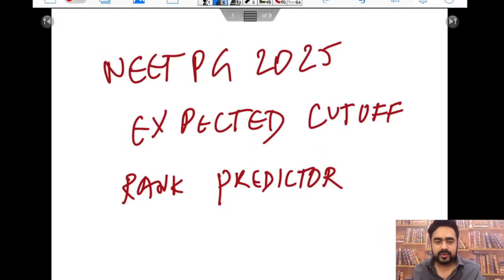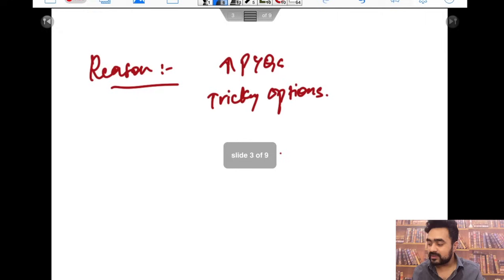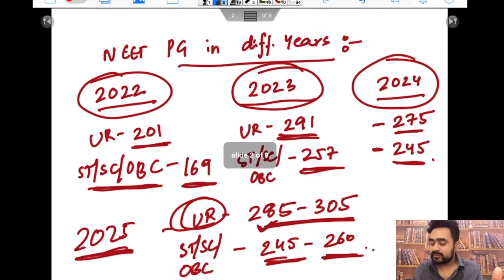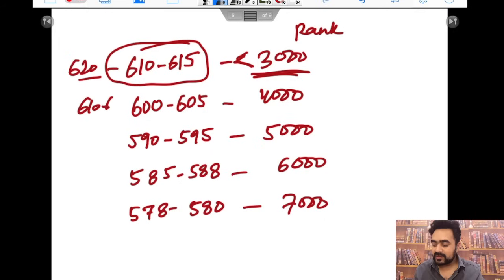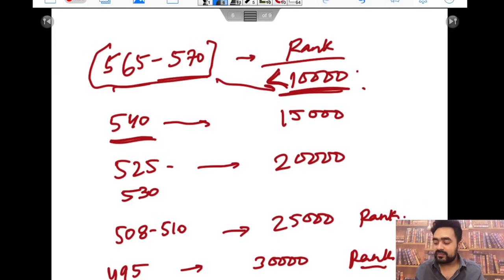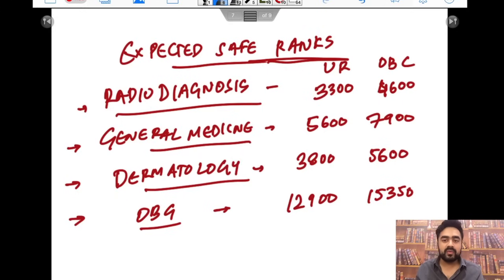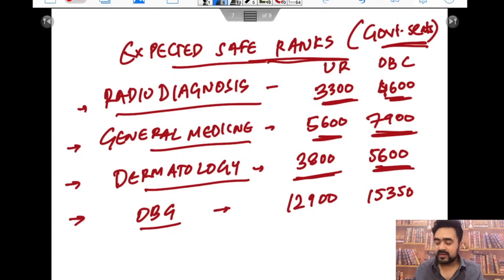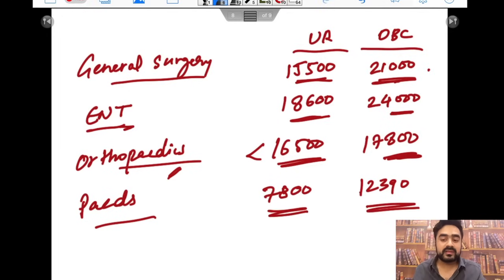NEET PG 2025 Cut Off & Rank Predictor | Safe Ranks for Govt Colleges Revealed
Planning for NEET PG 2025? This video covers the expected cutoff scores, rank predictor tool insights, and safe ranks you should target to secure a seat in top Government Medical Colleges across India.
We’ll break down:

✅ Category-wise expected cutoffs
✅ Rank vs. Marks prediction for 2025
✅ Safe ranks for MD/MS seats in Government Institutes
✅ Strategy to boost your final score
📌 Stay ahead of the competition with accurate predictions based on previous year trends + 2025 analysis!